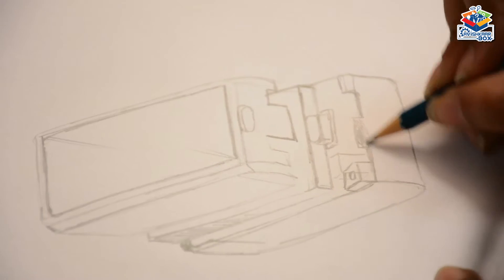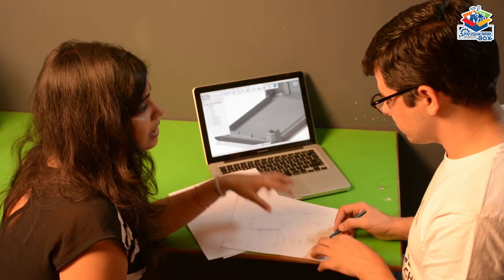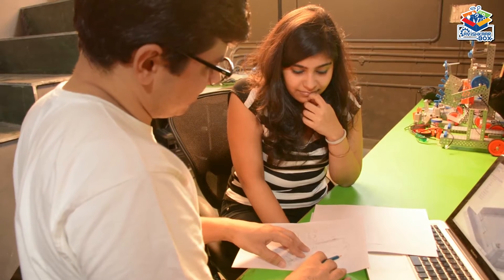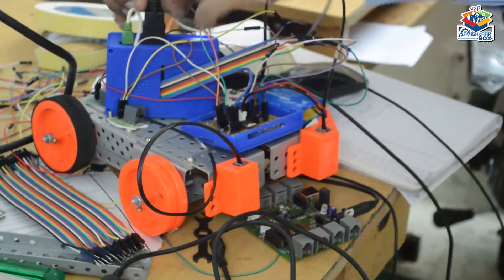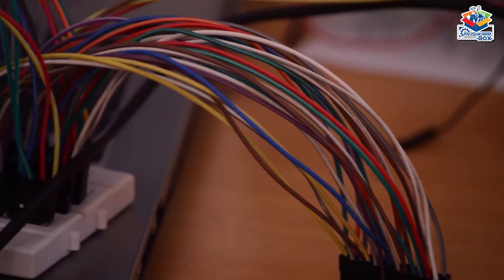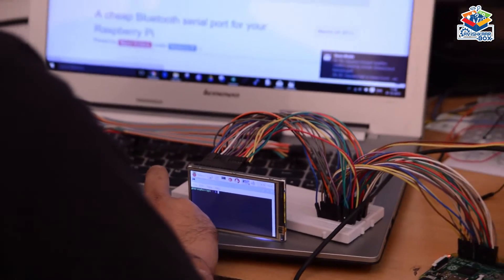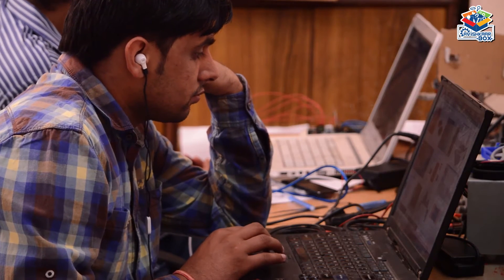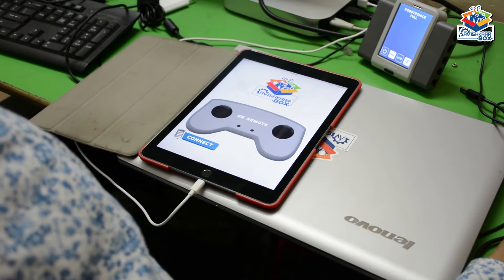Story of SR 1.0 : India's first modular Robotronics Brain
And it took a lot of toil and effort for a startup like ours to come up with this. But now we are confident that it is going to create a Revolution in the Robotics space. Presenting SR 1.0